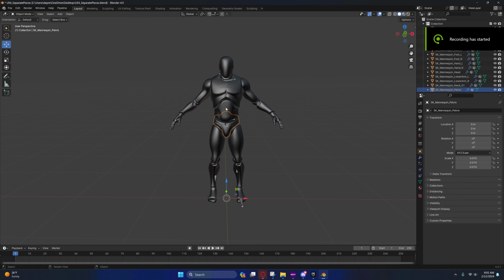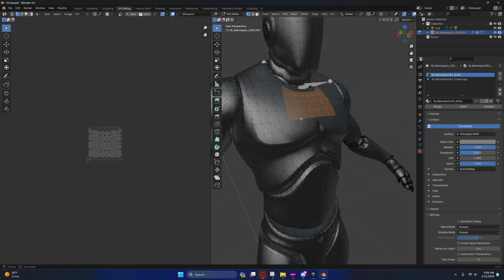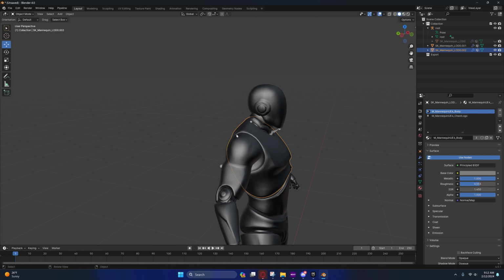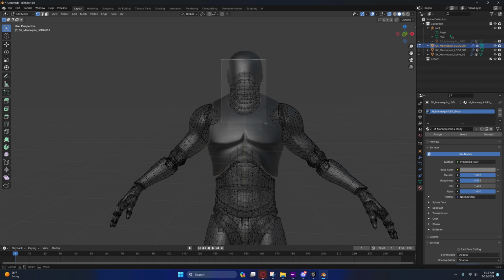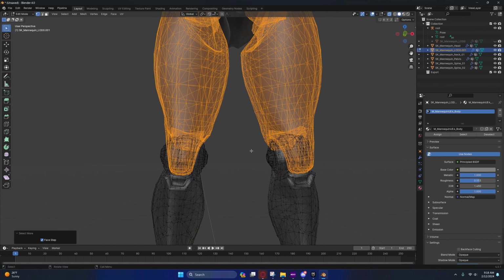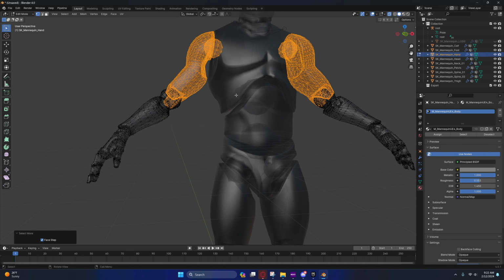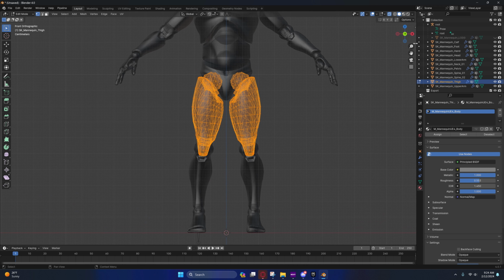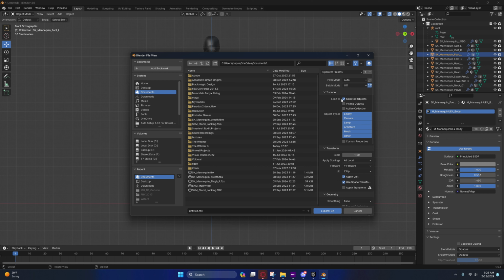Blender - Separating Pieces From Skeleton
A simple guide to separating weighted pieces from a skeleton
This is a Prequel to the video I did on Aligning the Meshes to the Full Transforms of a Bone.